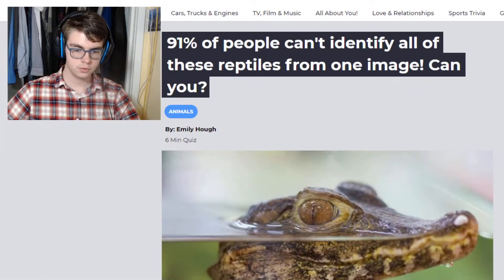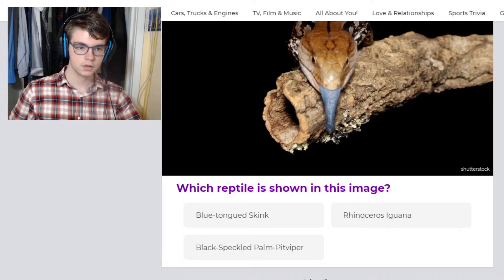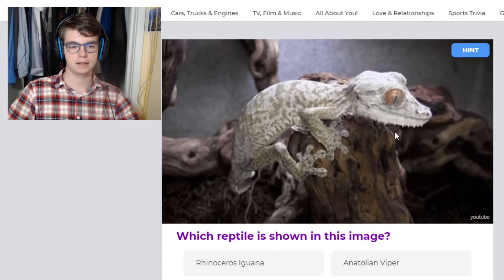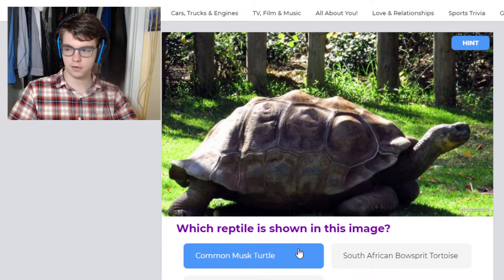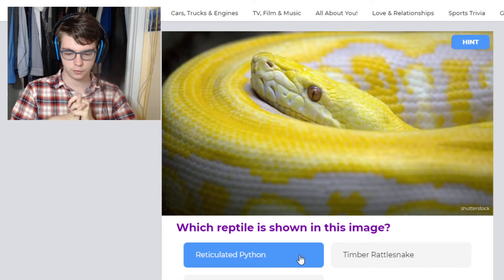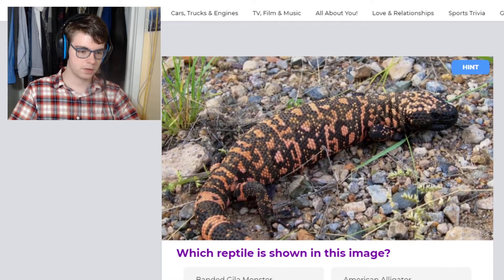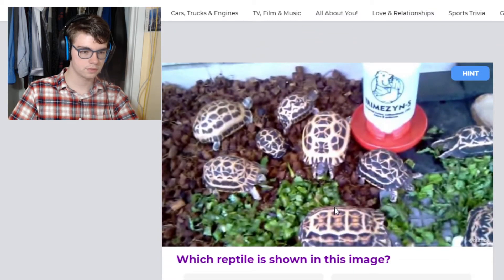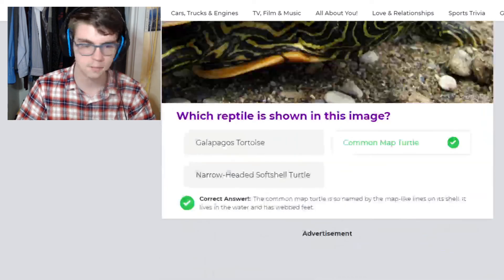How Much Do I Know About Reptiles?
doing a reptile quiz.